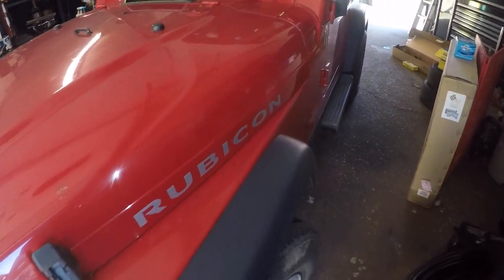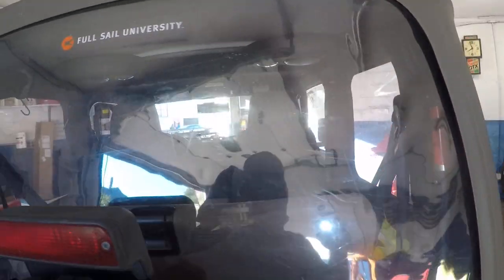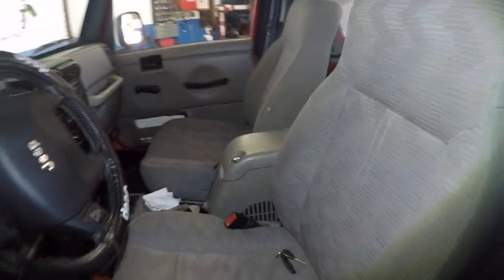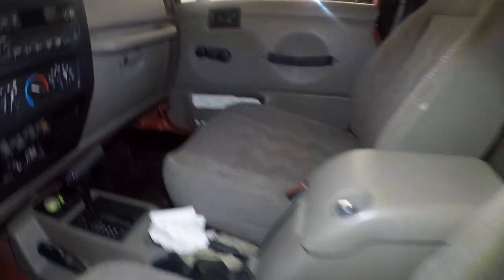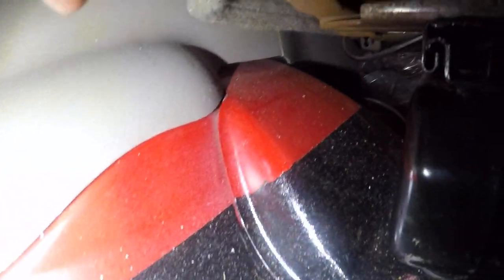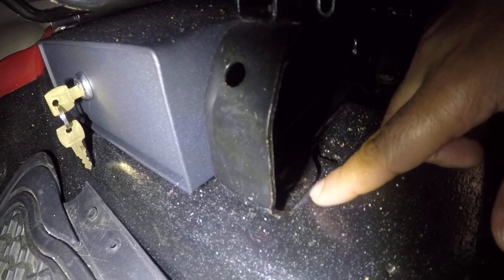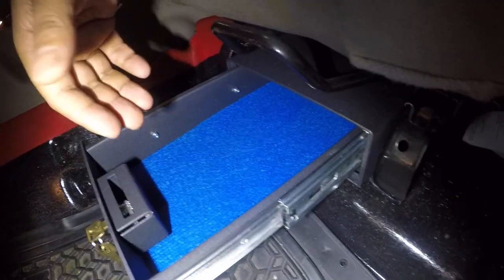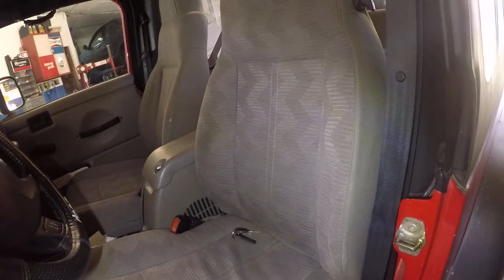Secret Compartment on jeep